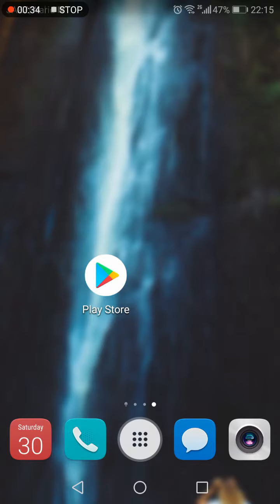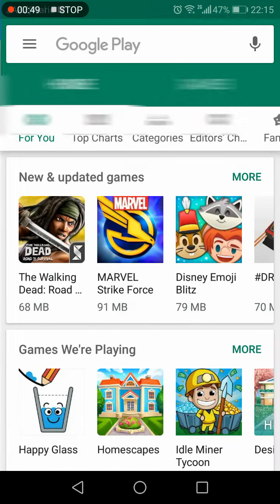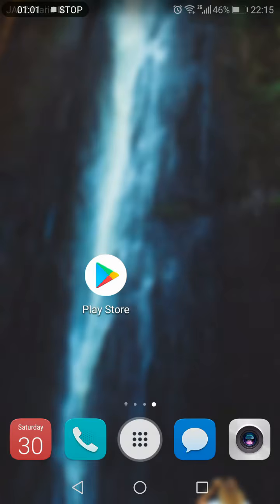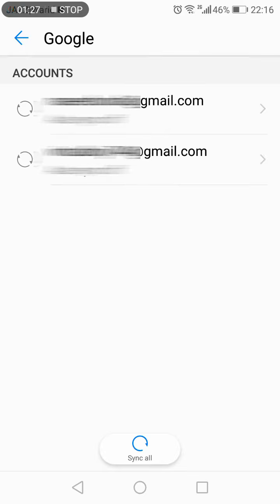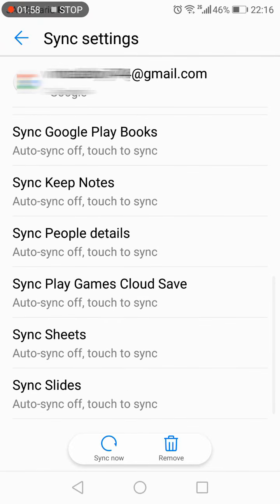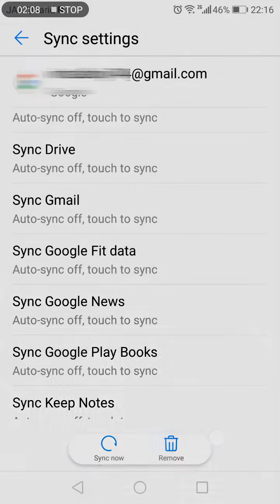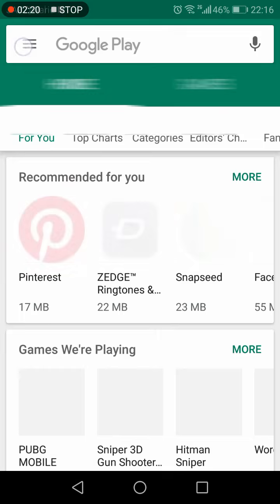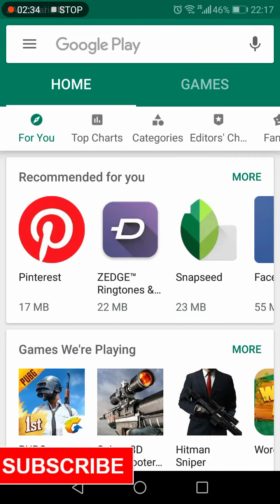How to Remove Google Account From Play Store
This video  is a quick tutorial about how you can remove a Google Account from Play Store.

About Channel